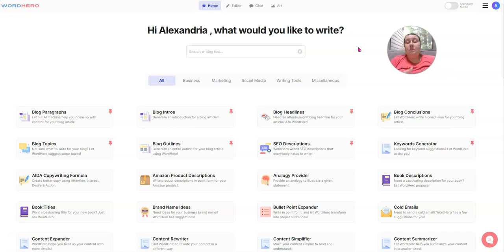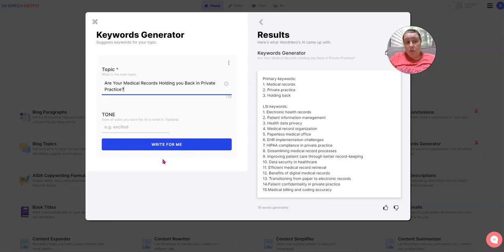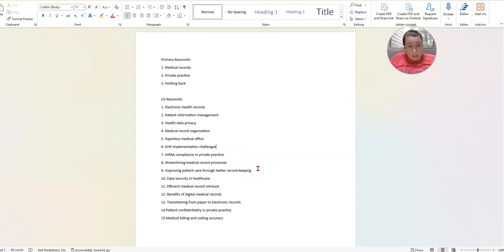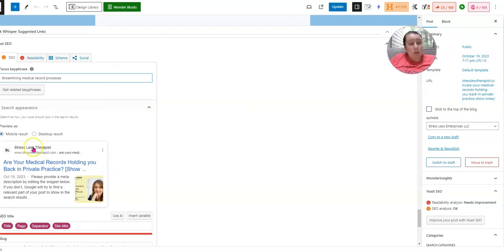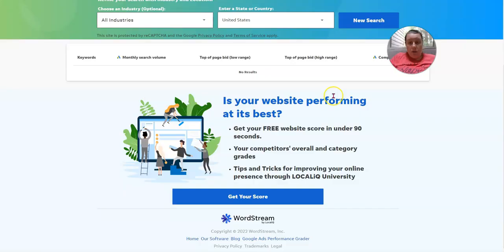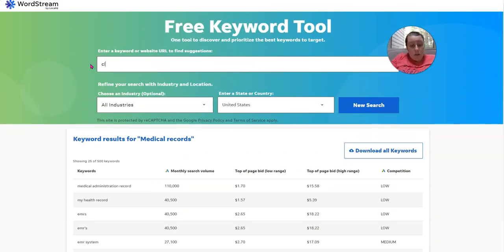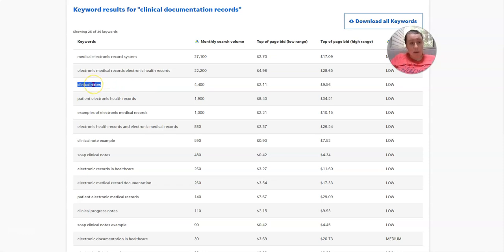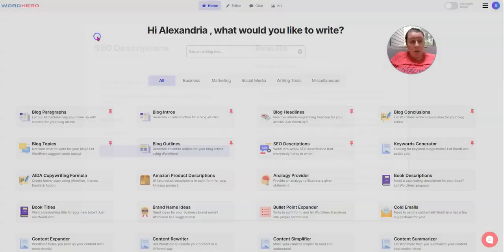WordHero for SEO Keyword Optimization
Hello, I’m Alexandria Theordor, a life-first business strategies helping therapists create a private practice that prioritizes their personal life and values. My goal is to help you achieve the freedom to focus on what matters most: health, wealth, and relationships. Whether it's through my consulting services or online resources, I'm here to provide the guidance and support you need to succeed in your business endeavors. My aim is to help you gain the confidence and knowledge necessary to launch your own profitable practice.

Free Stuff:

Free Private Practice Checklist – Start your own private practice by following these steps.

Free Income Diversity PDF for Therapists – Make more income without adding 1:1 sessions.

Free Ideal Client Workbook – Learn how to attract perfect clients to your therapy practice.

Free “Quitting” Checklist” – Get out of your burnt out agency job for good.